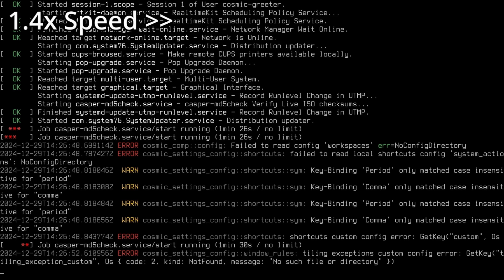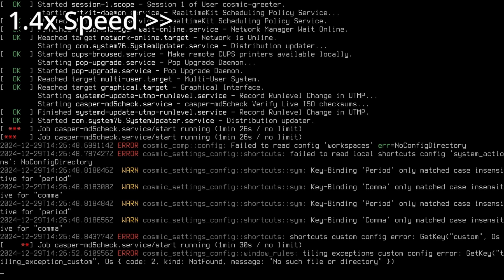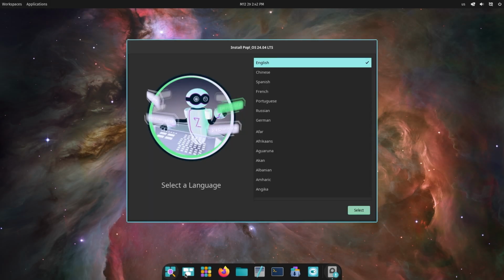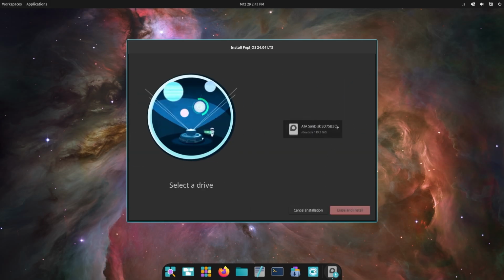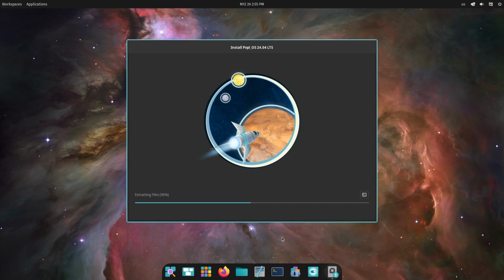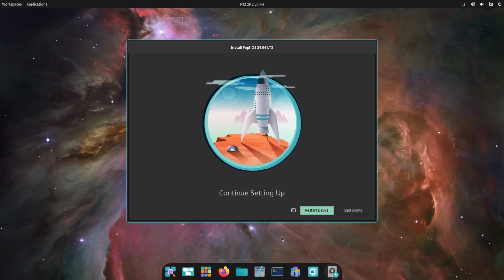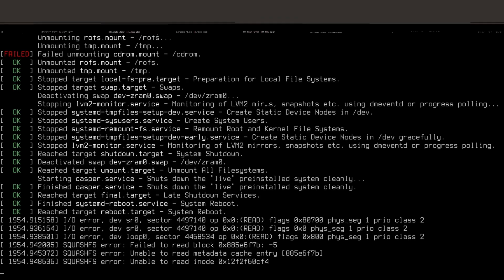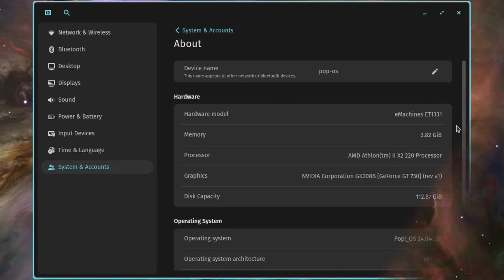Installing Pop!_OS 24.04 On An Early 2010s PC! | Emachines ET 1331-40e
What in this video me install Pop!_OS 24.04 on an AMD Athlon II X2 220. This continues from my last video where I explored the eMachines ET1331. I hope you all enjoy this video!!

Mother's Lament - Adam MacDougall

Sound Effects
Whoosh Sound Effect from Pixabay